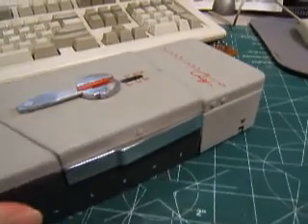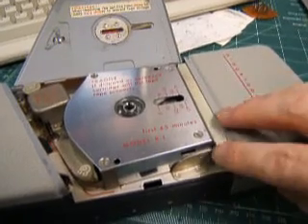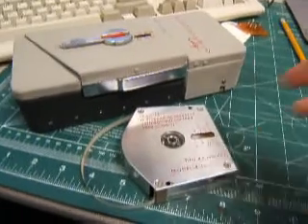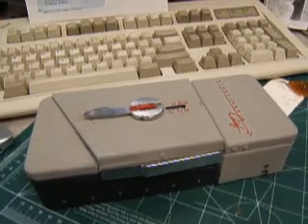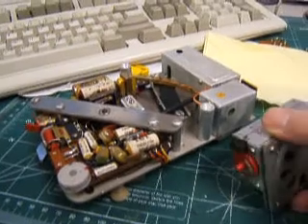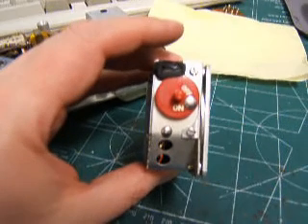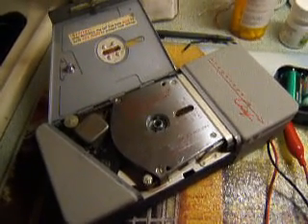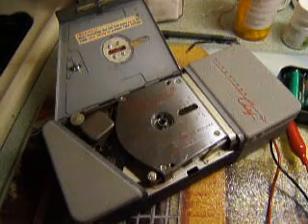1950s Mohawk Midgetape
Yes I recorded this with a potato.

This is a compilation of small segments I did on the Mohawk Midgetape Chief tape recorder back in 2008.